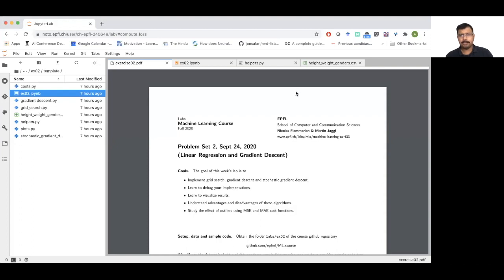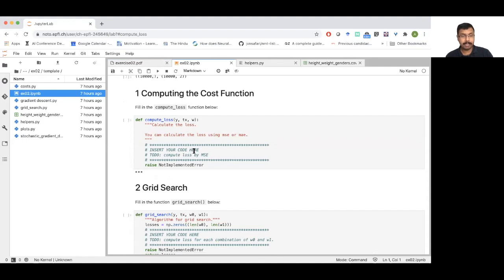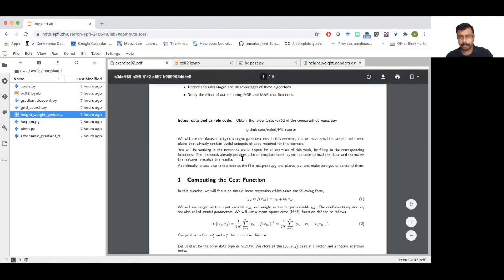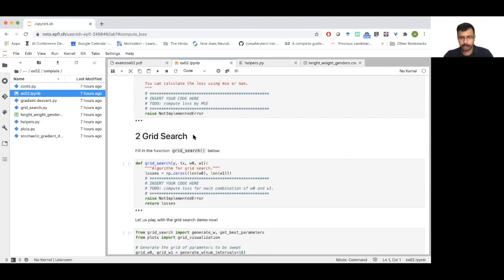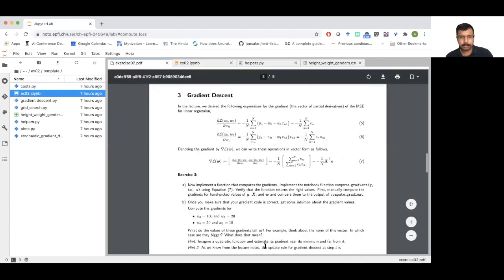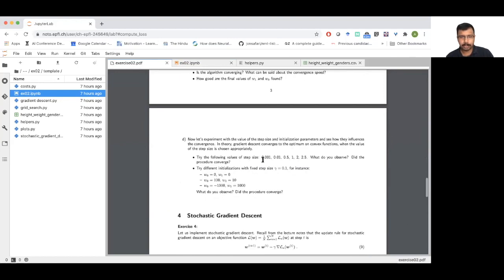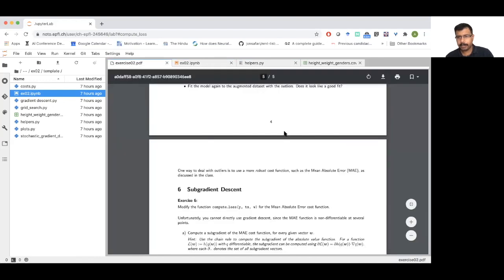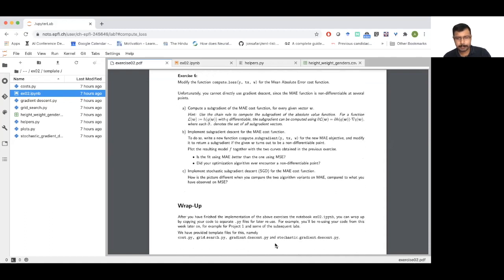Exercises 2 - getting started video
Exercise Sheet 2 of the machine learning course CS-433,
by Aswin